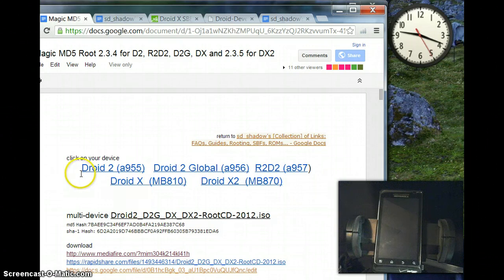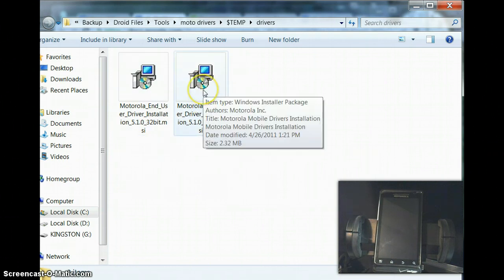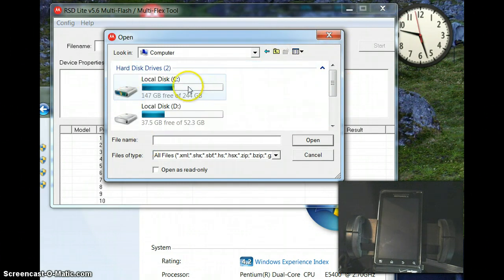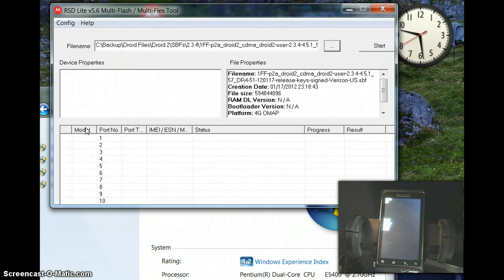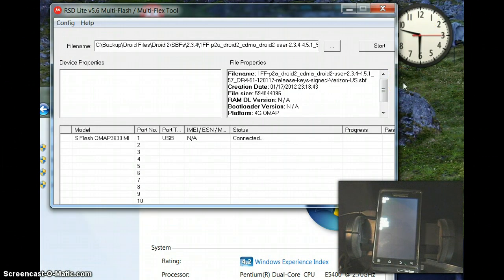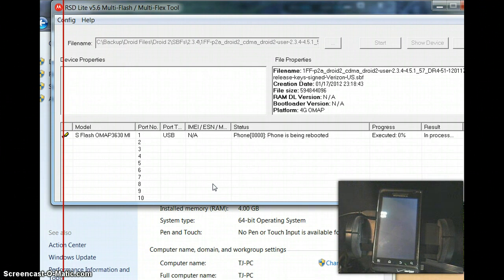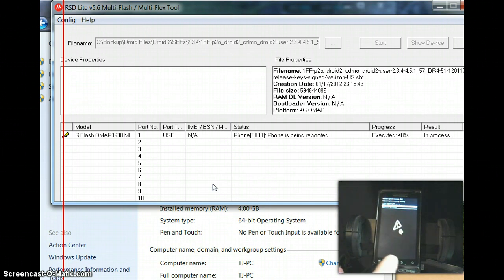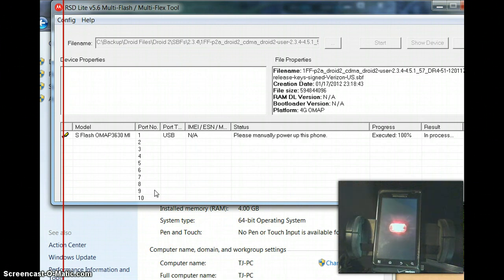Flashing SBF on D2, D2G & R2D2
using RSD Lite, to Flash SBF on D2, D2G & R2D2

for D2G (a956) use 1FF-p3_droid2we_cdma_droid2we-user-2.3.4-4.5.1_57_D2GA-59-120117-test-keys-signed-Verizon-US.sbf

for D2 (a955) use 1FF-p2a_droid2_cdma_droid2-user-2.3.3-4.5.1_57_DR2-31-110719-release-keys-signed-Verizon-US.sbf.zip